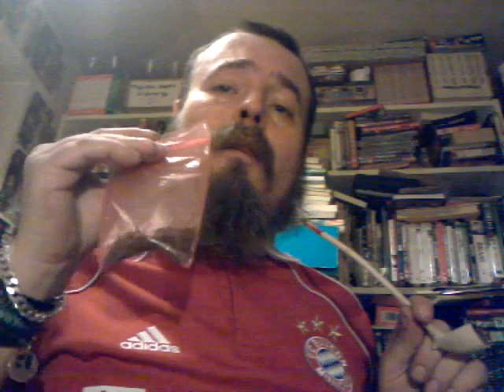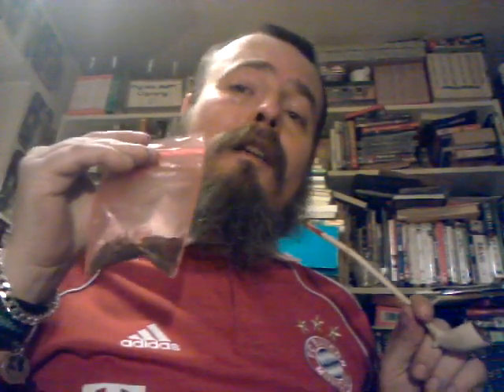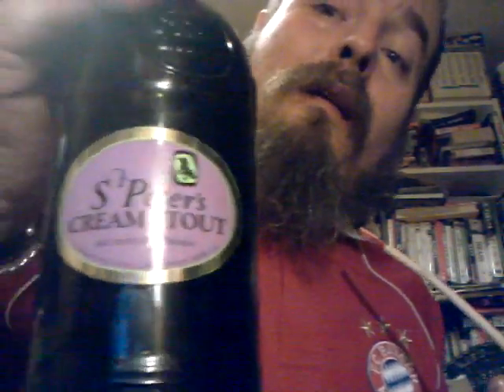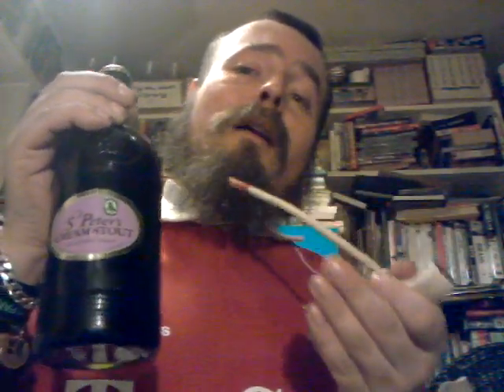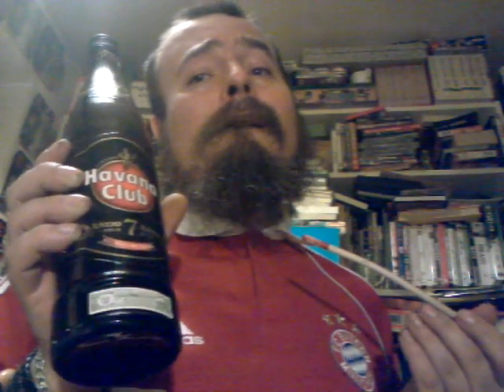a first impression of bobs chocolate flake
in this video i talk about my firsy impressions of bobs chocolate flake and pair it with some drinks and i also talk about tobbaco reviews dot com, i woud say about   tobbaco reviews dot com is use it for a guideline but use your own judgement but  there are some good reviewers on the site whos reviews are worth reading .